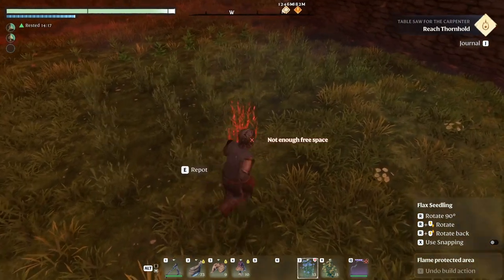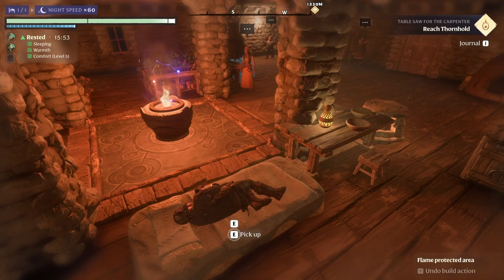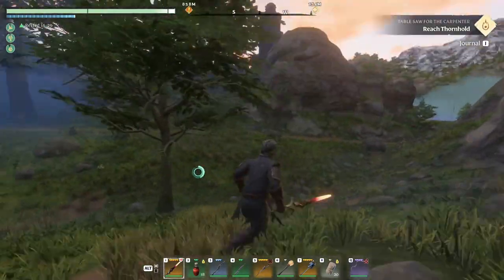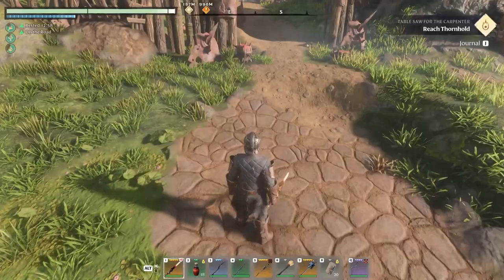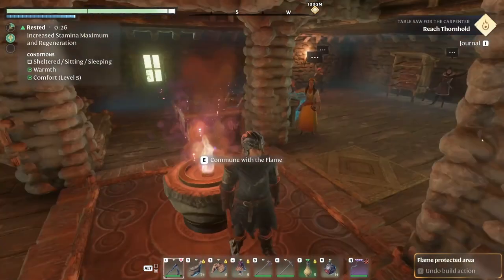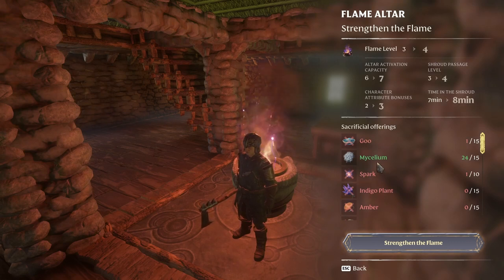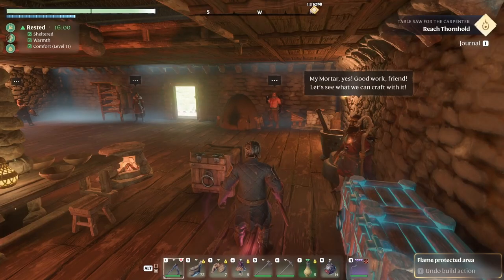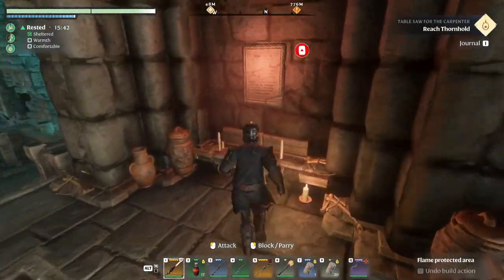Enshrouded - Killing the Scavenger Gorger Matron for the Altar Upgrade - Ep.12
Hello Guys,
In this episode we find The Scavenger Gorger Matron and take her head for upgrading our altar.
The_B.I.G.